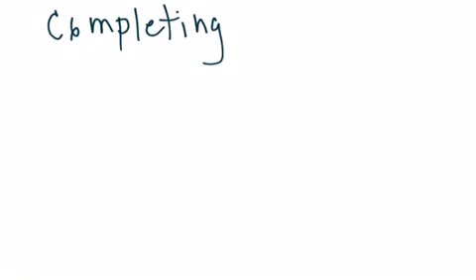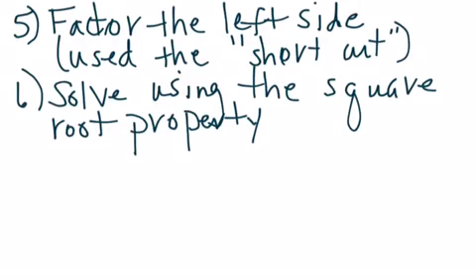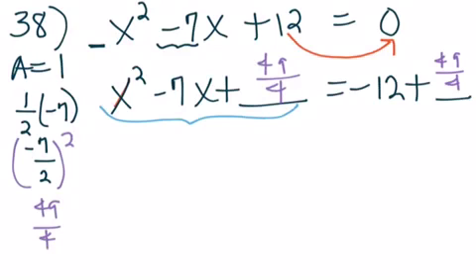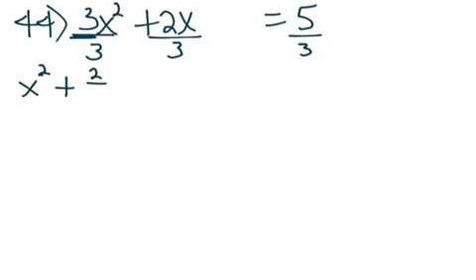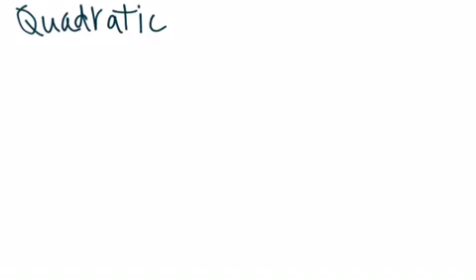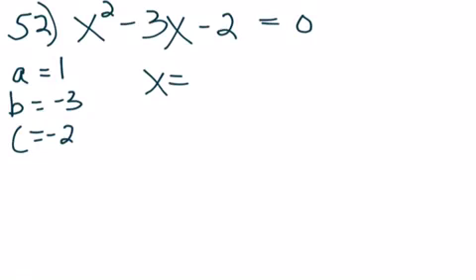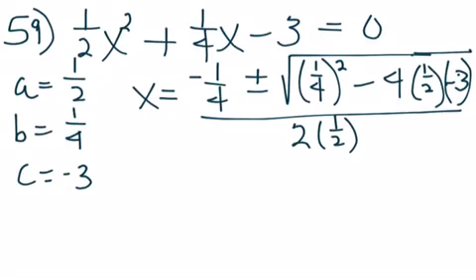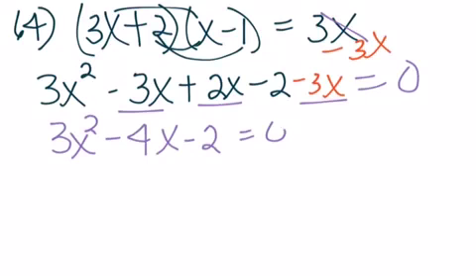Advanced Math Lesson 1.4 Part 2 LHS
Completing the Square & Quadratic Formula